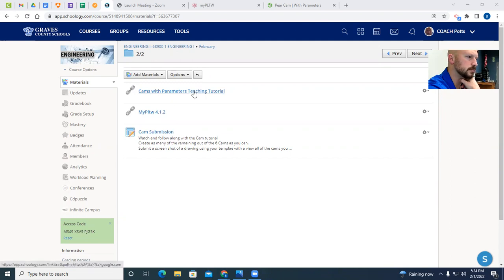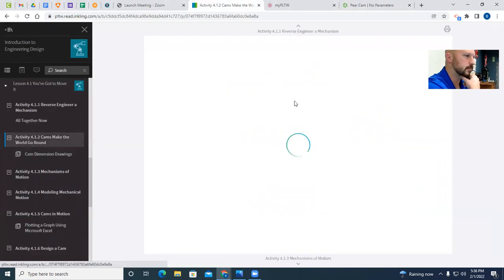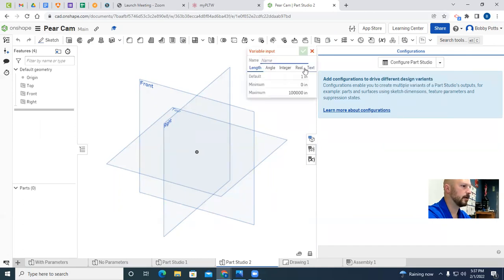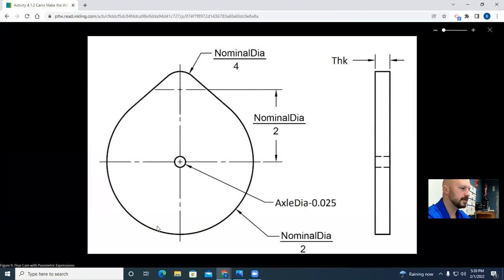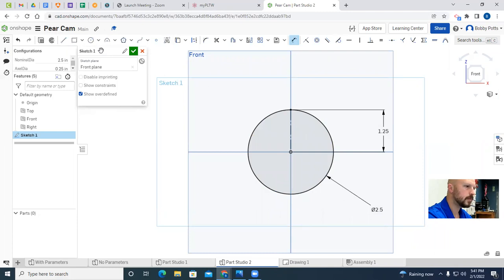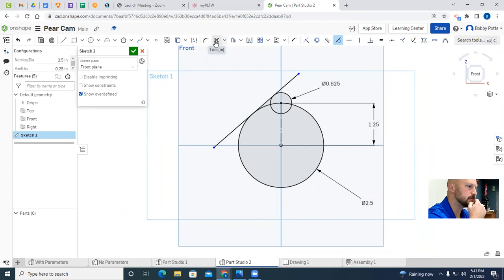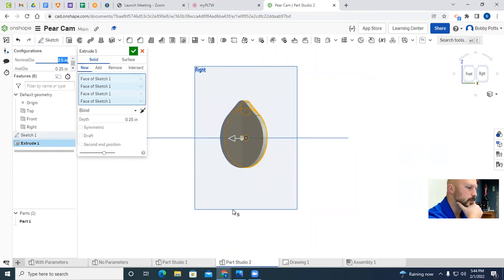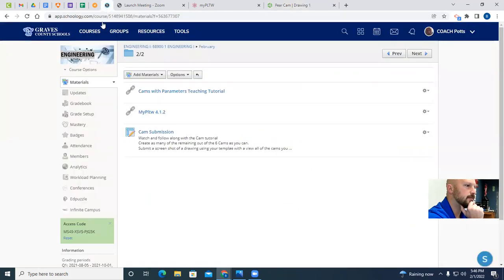Pear Cam Recording IED 4.1.2 Onshape